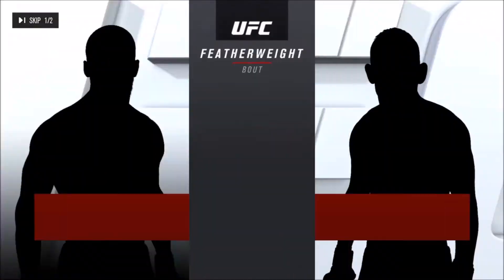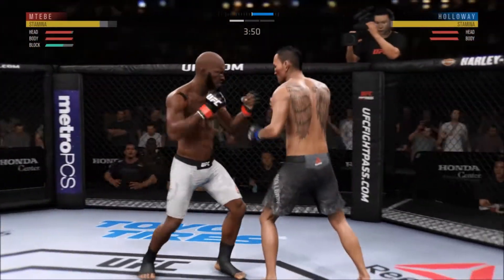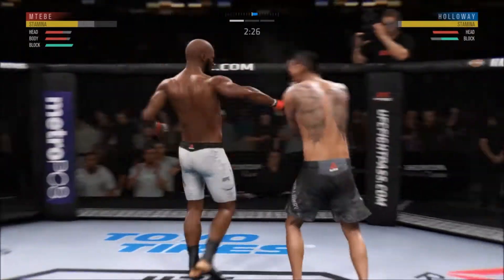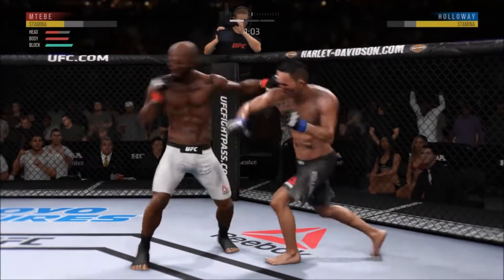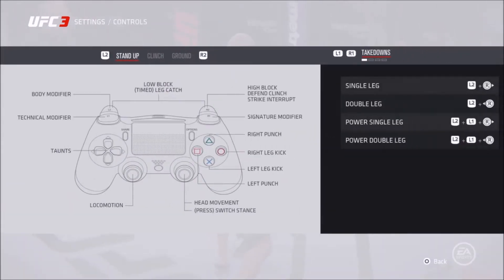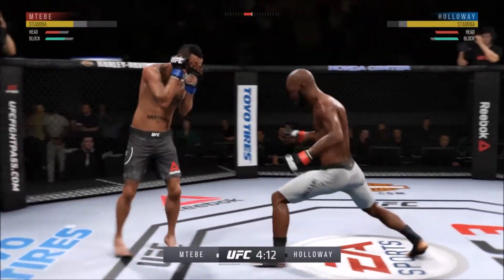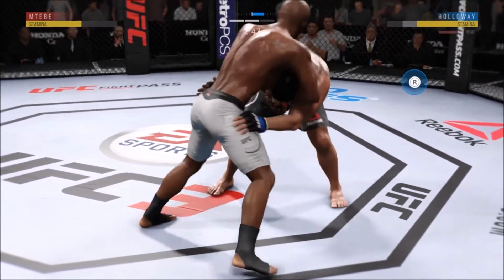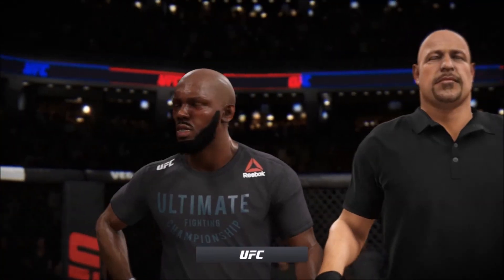Fighting a 100 OVR CAF in Quick Match and destroying him... Skill vs Stats (Gameplay Only)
Fighting a 100 OVR CAF in Quick Match and destroying him... Skill vs Stats EP.1